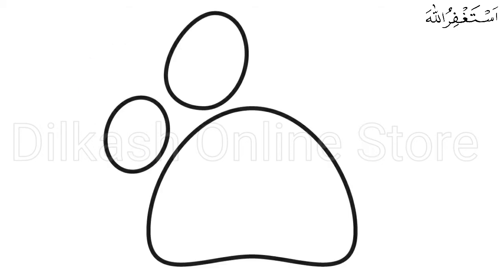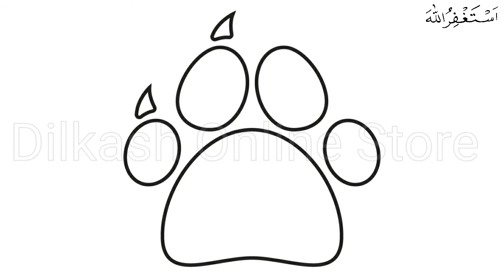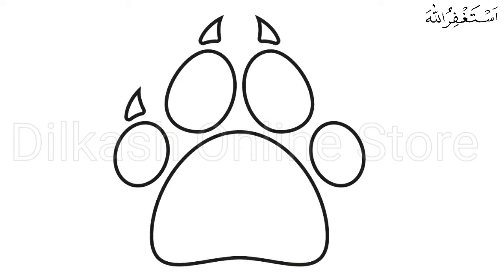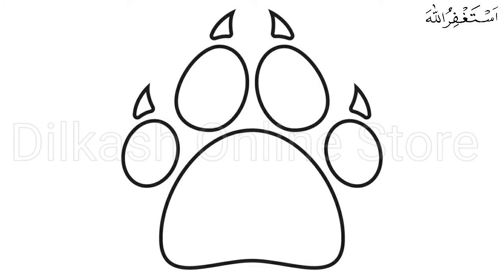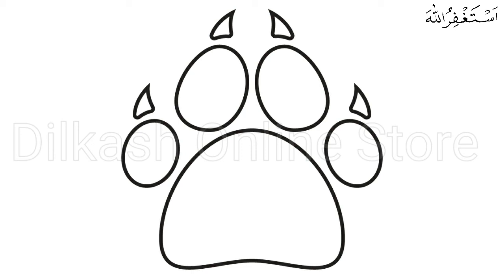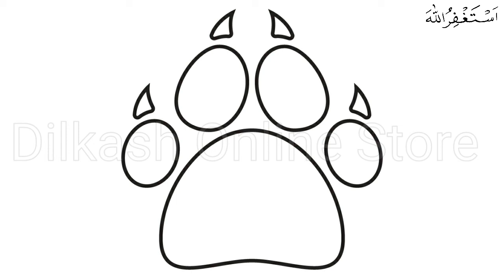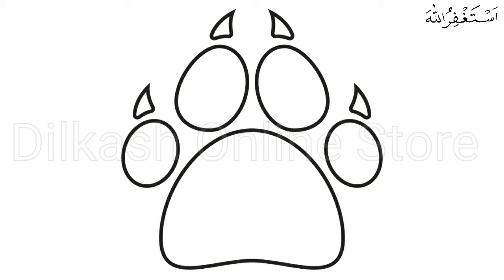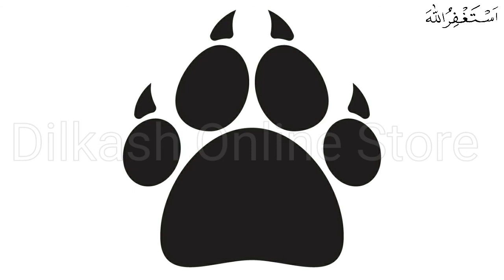Step by step draw easy paw print for kids - How to draw a paw print step by step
In this video, we're going to show you how to draw a paw print step by step. It's easy enough for kids, and they'll be able to learn how to draw a paw print in no time!

If you're looking for a fun way to teach your kids how to draw, then this video is perfect for you. We'll show you how to draw a paw print step by step, and then let your kids have fun coloring it in. Whichever way you choose to do it, learning to draw a paw print is sure to be a fun process!

Learn how to draw a dog, cat paw print step by step in this easy tutorial! Whether you're a beginner or an experienced artist, this video will guide you through the process of drawing a dog paw print. Follow along as we break down the steps and provide helpful tips and techniques. From sketching the basic shape to adding details, you'll be able to create a realistic and adorable dog paw print drawing. So grab your pencil and paper, and let's get started on this fun and educational drawing journey!

00:00 how to draw a paw
00:30 how to draw a dog paw print step by step
01:00 how to draw a paw print
01:30 how to draw a paw print
02:00 how to draw
02:30 how to draw a dog paw print easy
03:00 how to draw a paw print easy
03:30 how to draw a paw print

In this tutorial, I go over how to draw a dog paw step by step. After learning how to draw a dog paw, you'll be ready to start drawing your own dog paws. I also go over the different types of dog paws.